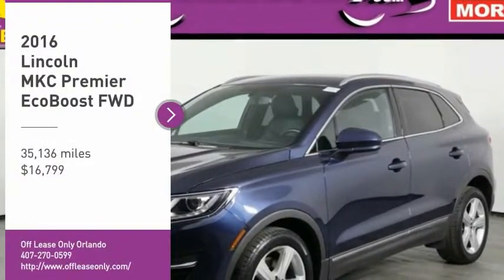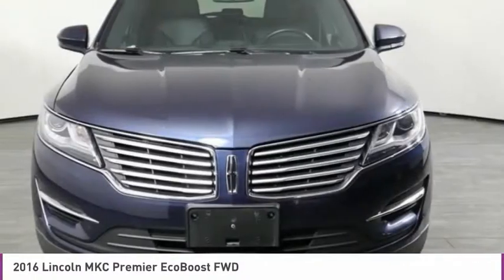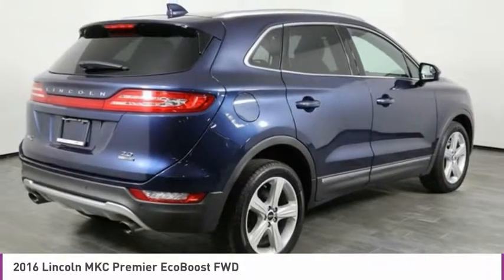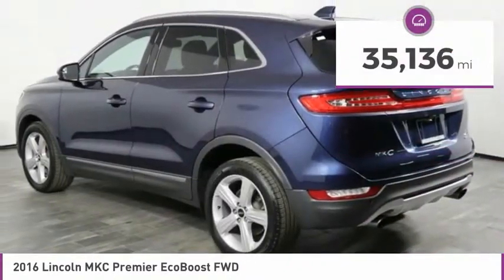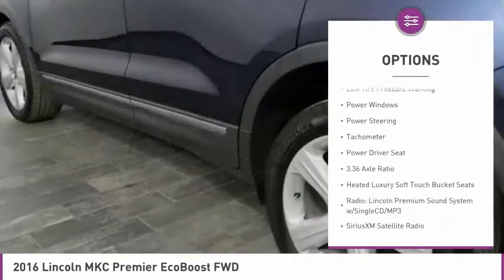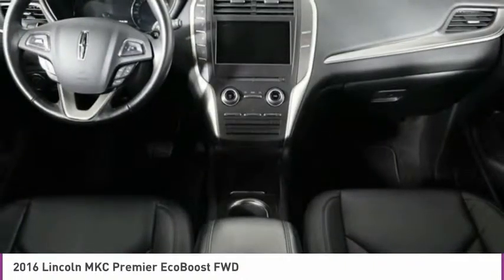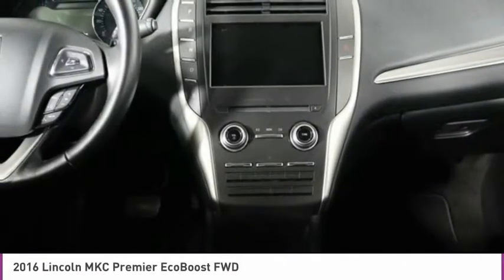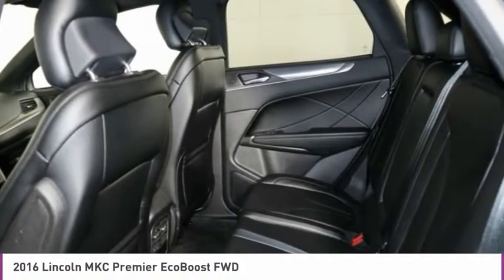2016 Lincoln MKC O244571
2016 LINCOLN MKC Orlando, FL
Stock# O244571

*Rearview Camera | Leather Seats | Steering Wheel-Mounted Controls | Satellite Radio | MyKey | Automatic Climate Control*

A stylish crossover that embodies refinement and sophistication, our 2016 Lincoln MKC Premiere is displayed in Midnight Sapphire. Powered by a TurboCharged 2.0 Liter EcoBoost 4 Cylinder that executes 240hp while connected to a responsive 6 Speed Automatic transmission for astonishing passing authority. This Front Wheel Drive team delivers confident handling while scoring near 26mpg. Take a moment to admire the bold split-wing grille, alloy wheels, xenon headlights and LED taillights that beautifully enhance the sleek silhouette of our Lincoln MKC Premiere.

A haven of comfort, convenience, and innovation, the Premier cabin greets you with a wealth of amenities such as keyless ignition/entry, dual-zone automatic climate control, an auto-dimming rearview mirror, rear parking sensors, driver memory settings, and steering wheel-mounted controls. Relax in power-adjustable heated leatherette seats and essential access information with the Sync 3 interface, voice controls, and an impressive audio system with two USB ports and available satellite radio.

Rest assured that stability control, a rearview camera, anti-lock disc brakes and plenty of airbags have been carefully engineered to keep you out of harm's way. You'll also appreciate MyKey, which allows parents to set electronic parameters for when teenagers are behind the wheel. With its excellent road manners, impeccable style, and exemplary performance, you can be sure your Lincoln MKC will serve you well!